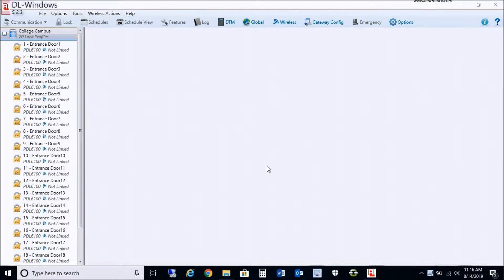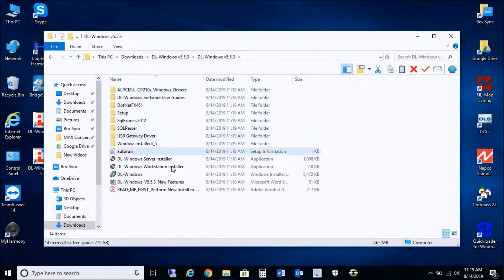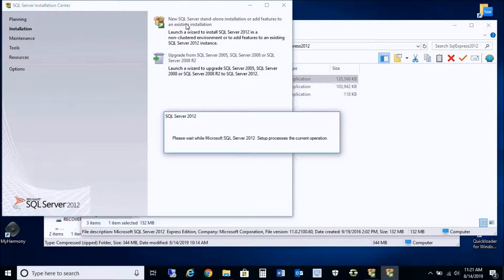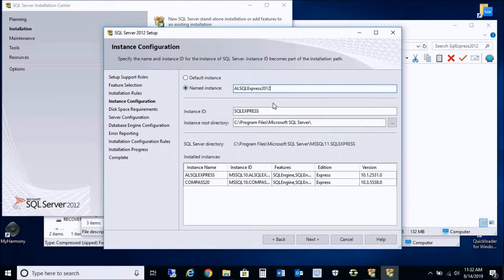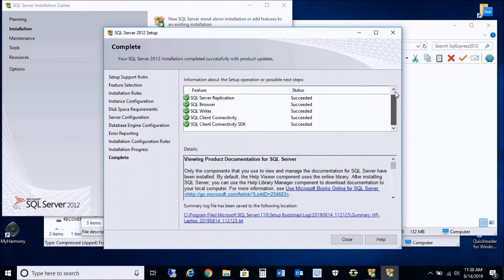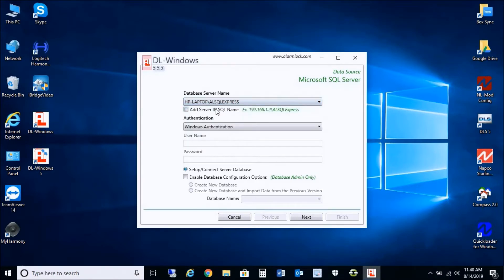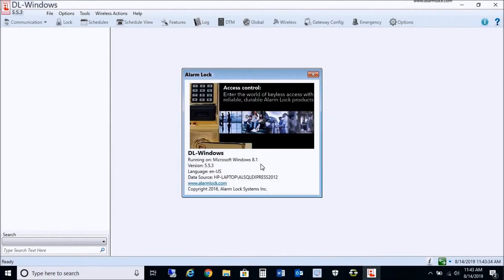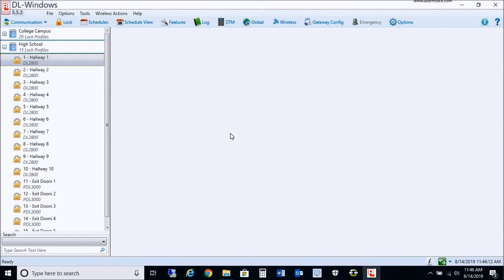How to upgrade an existing DL Windows 5 x x to DL Windows 5 5 3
John Ruperto from the Alarm Lock tech support team shows you how to upgrade your existing DL Windows 5.X.X version to the latest 5.5.3. Version 5.5.3 requires Microsoft SQL 2012 or higher and the older version used 2008.